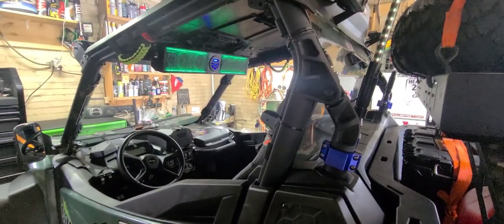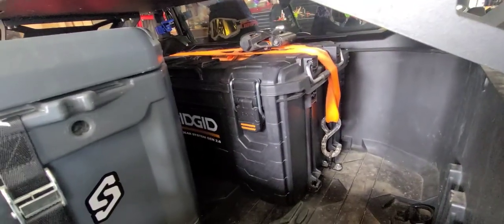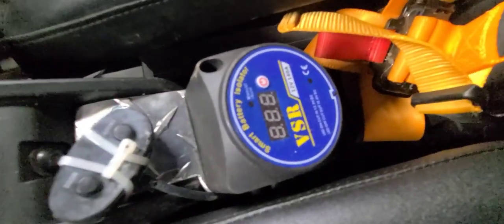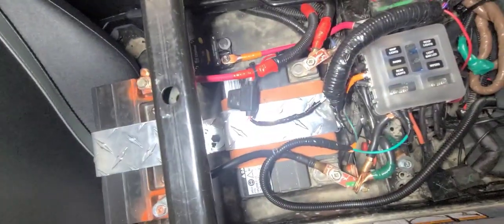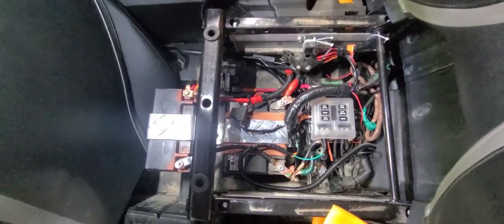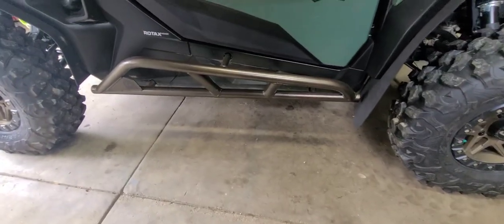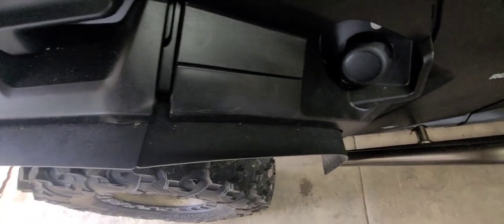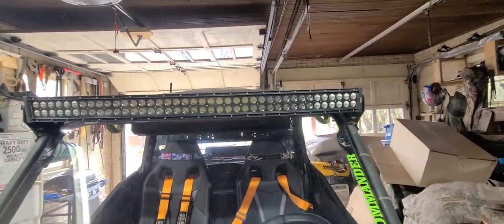2022 Can Am Commander 700dps my add ons and dual battery setup location.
Just a little walk around of my machine. Bring on the trails! Love this thing! i haven't seen many videos of the 2 seater with dual battery setup yet so i just wanted to show you a quick overview of where i put it.